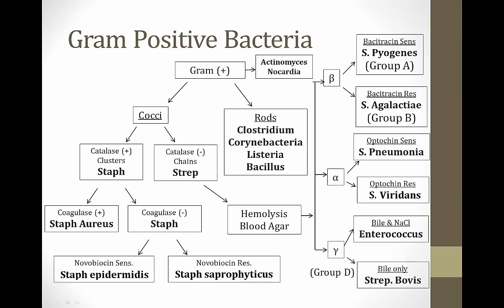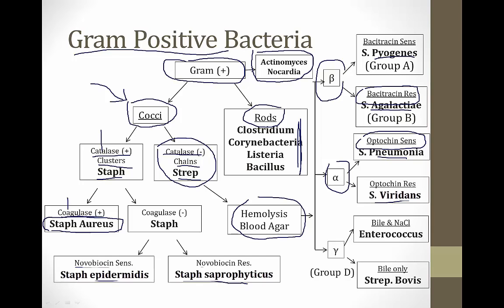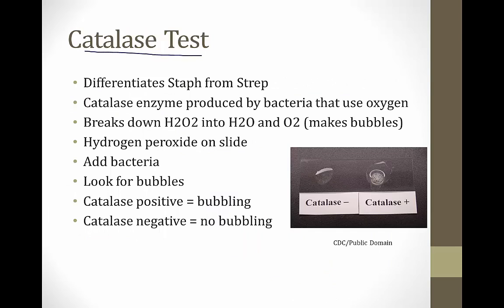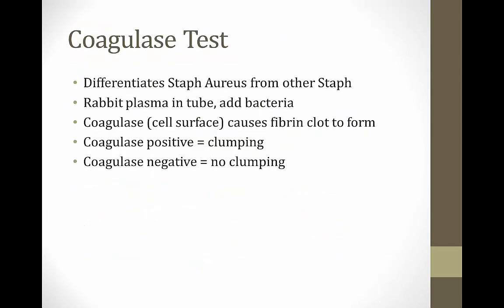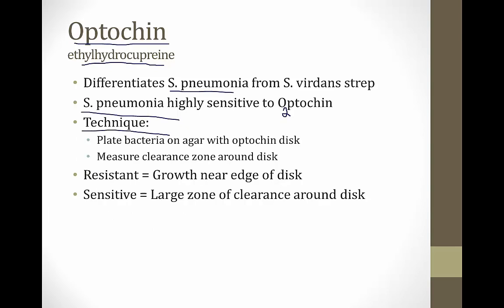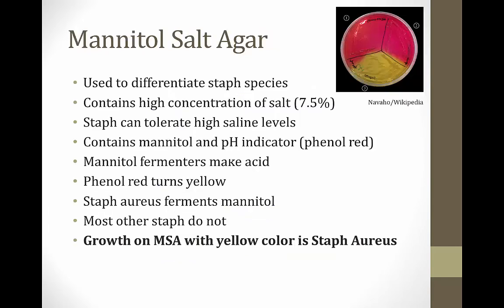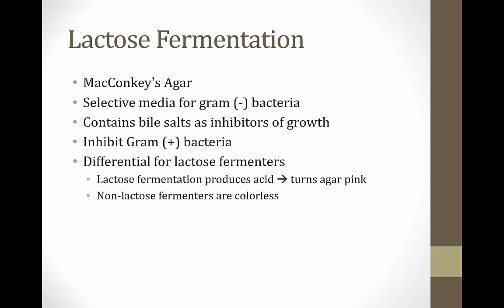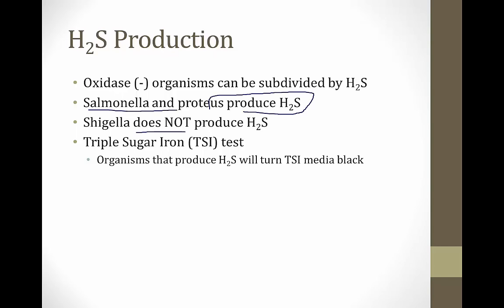bnb fundamental n7